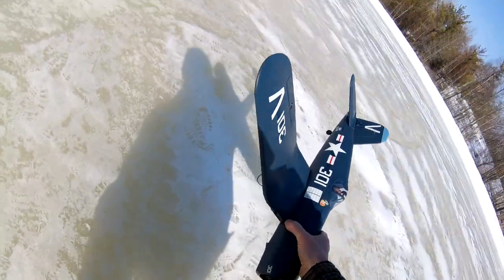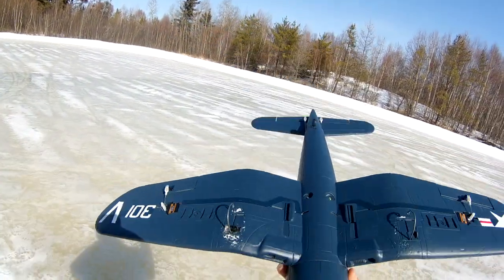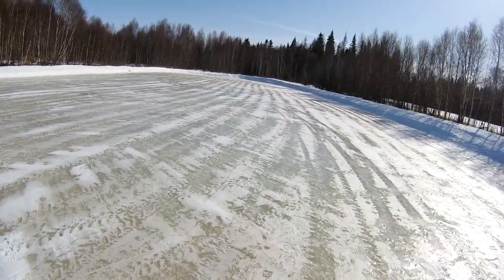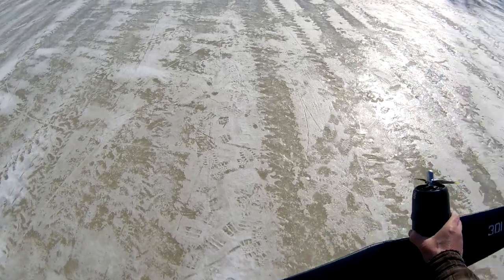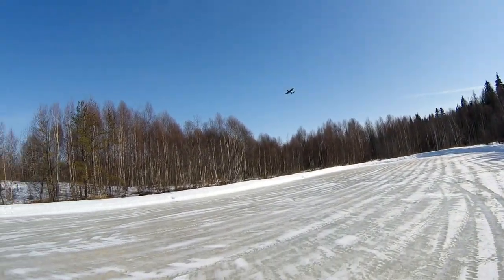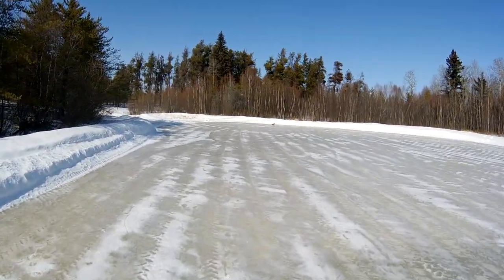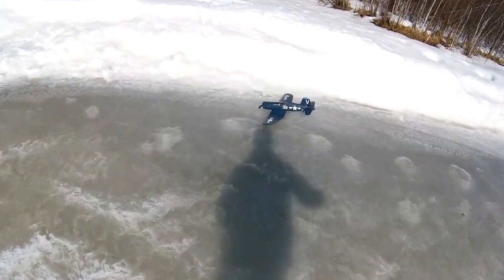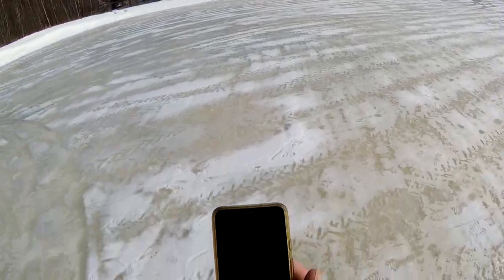FMS 800mm Corsair, another nice afternoon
Prop has been balanced
built some wire skids to protect the bottom of the wings.
not sure what happened, going to change it the receiver before flying it again.